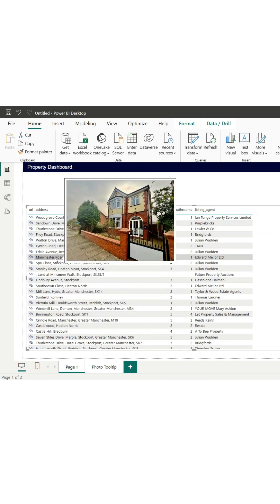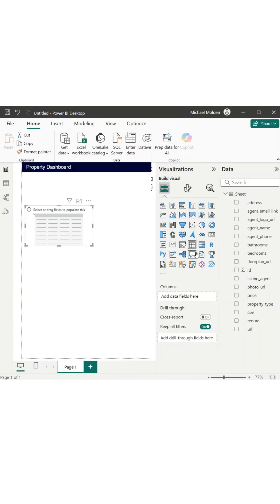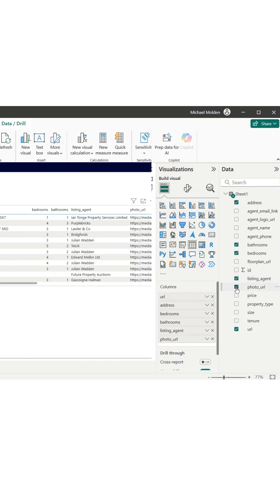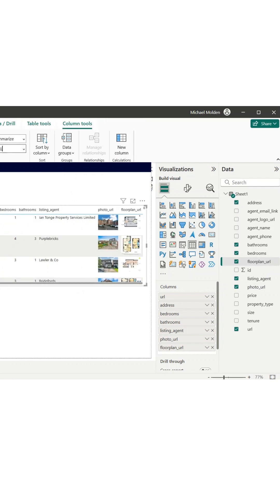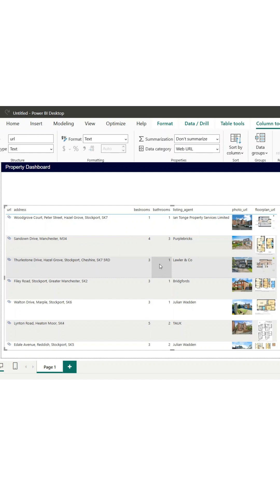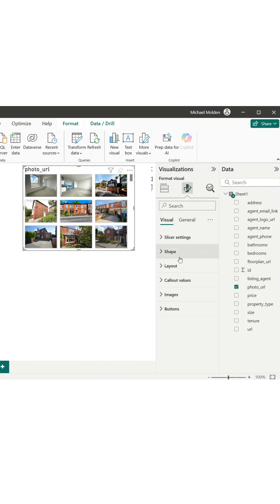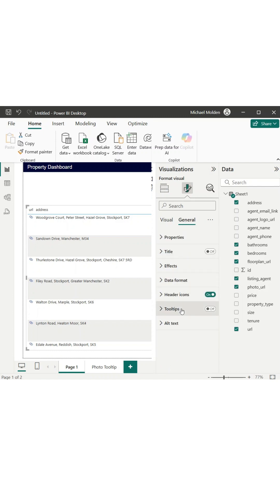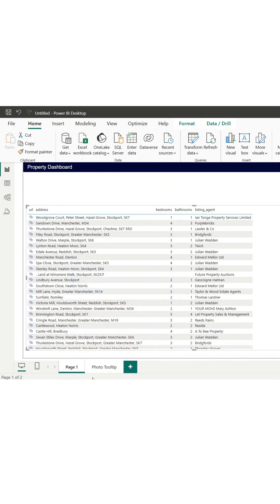Power BI Tip - Use Image Links For Tooltips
In this video, I’ll show you how to turn raw scraped data from Rightmove into something that actually looks good in Power BI.

We’ll start with a wide table full of property info — including address, price, listing agent, image URLs, and floorplan links. Then, we’ll clean it up with these techniques:

✅ Convert photo and floorplan URLs into clickable images
✅ Set website links to show as icons only using Web URL formatting
✅ Create a custom tooltip page so you can preview images on hover
✅ Remove the need to show large images in the table itself

This keeps your report interactive, professional, and easy to scan — even when working with image-heavy datasets like property listings.

Great for property dashboards, product catalogs, and anything with visuals!